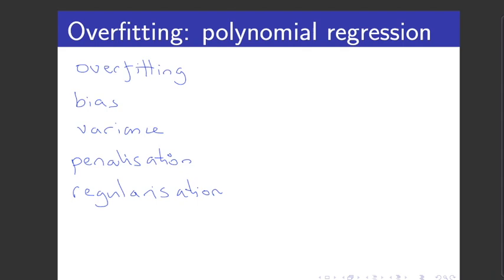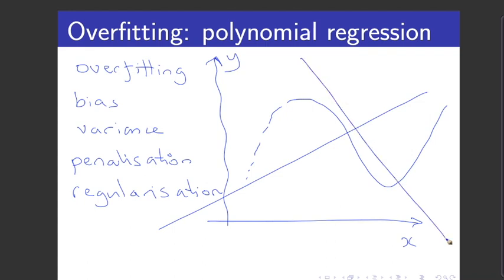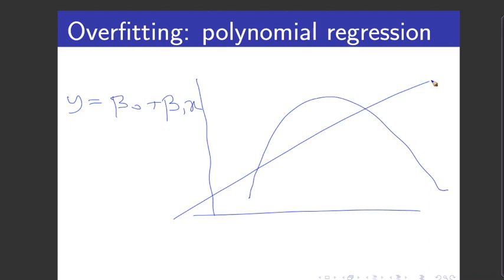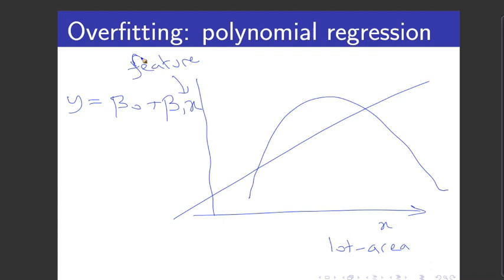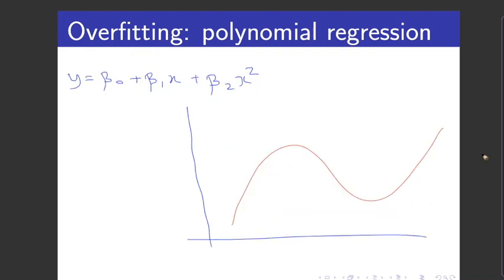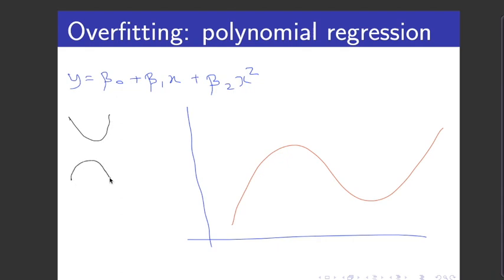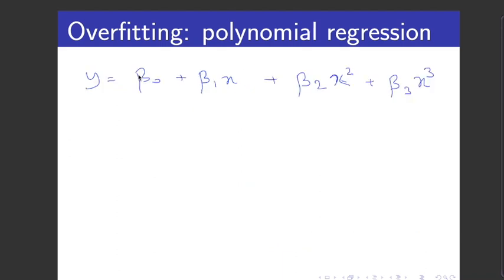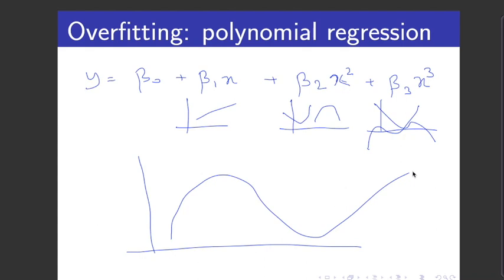121 Penalised Regression 1 Introduction